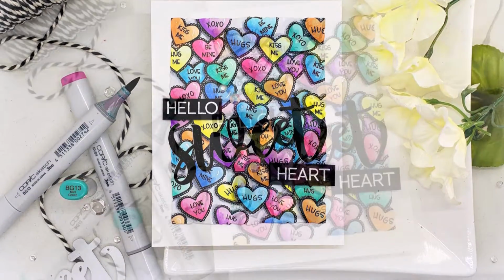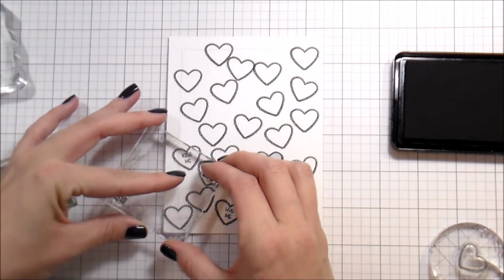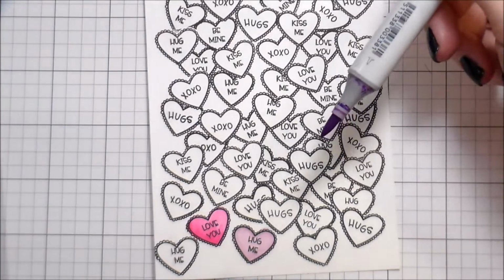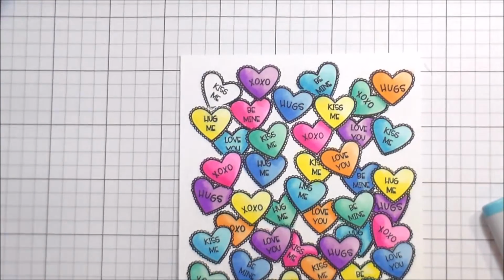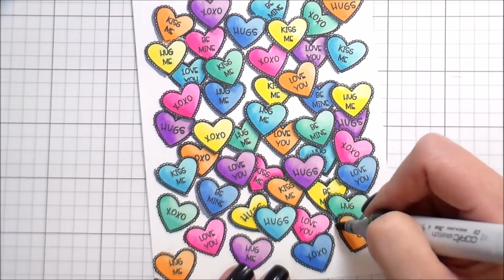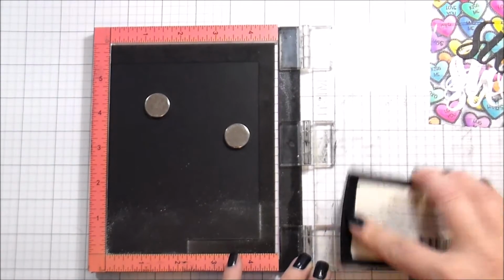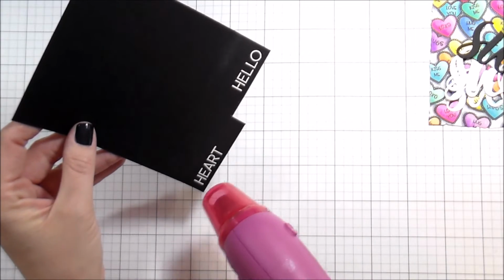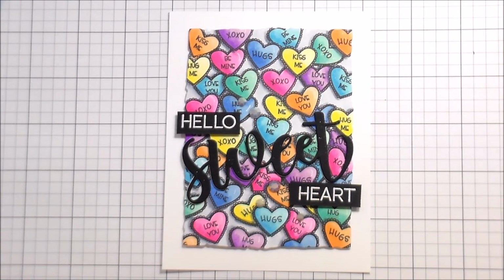Easy Valentine using Stamp Accessories with Kelly Latevola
Kelly Latevola shows how to make a simple Valentine using just the accessory stamps from Mae the Mouse.